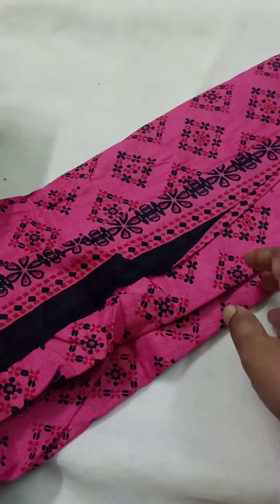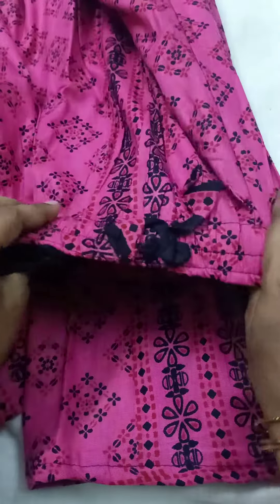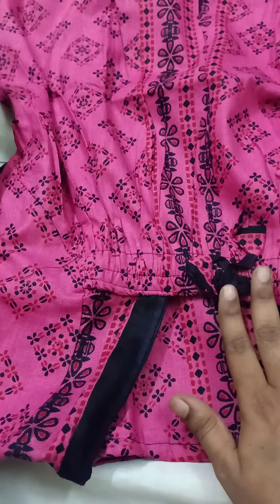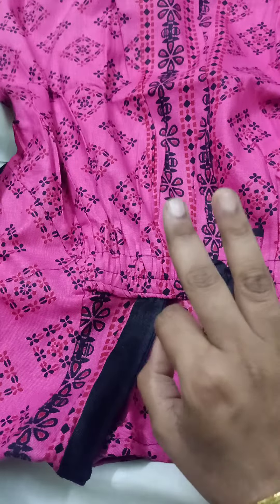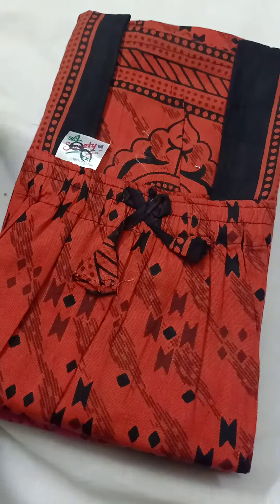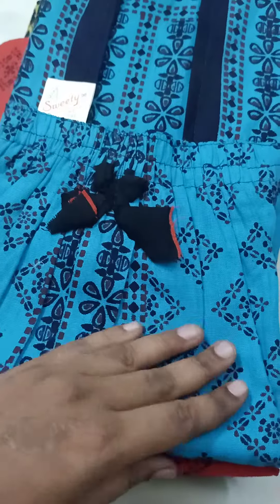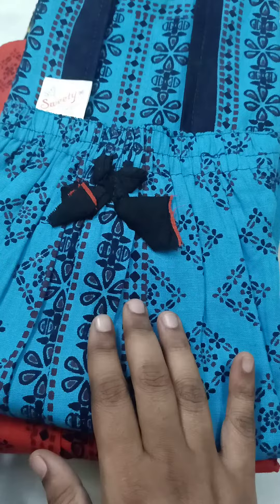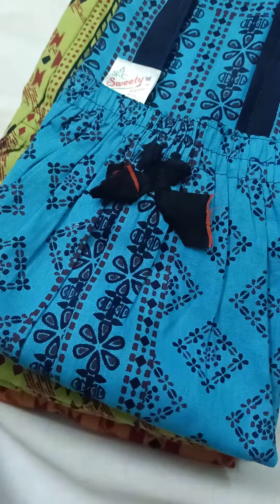Rs 160 Elastic Nighties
Group 7 Group 8 Group 6 Group 5 Group 9 Group 10 Group 11 Group 12